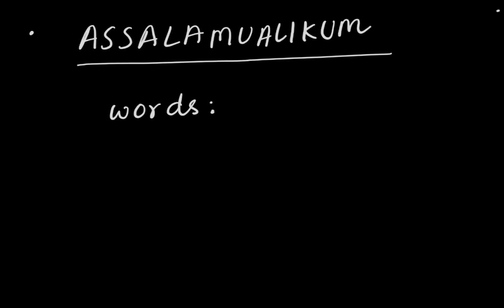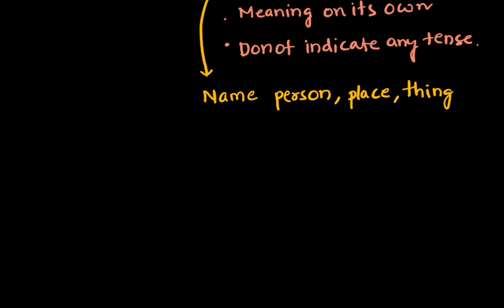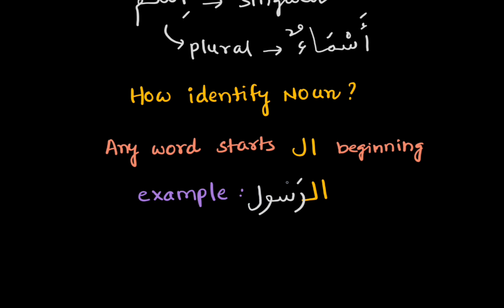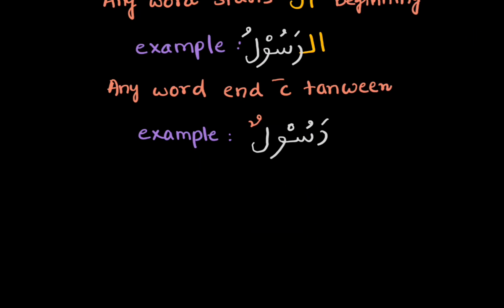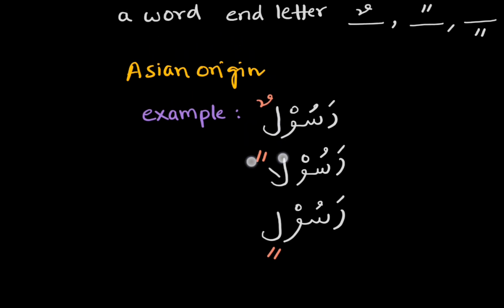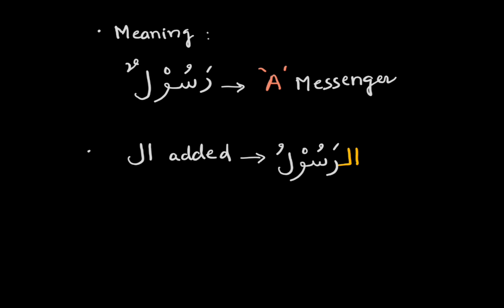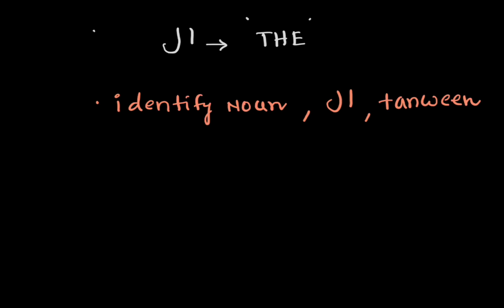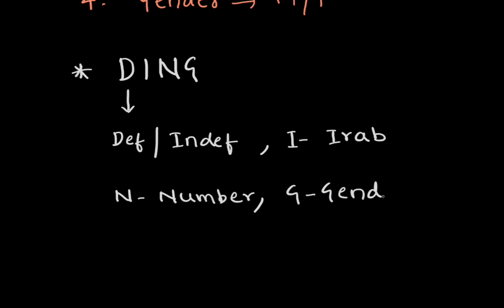Lesson 1 : Quranic Arabic Grammar